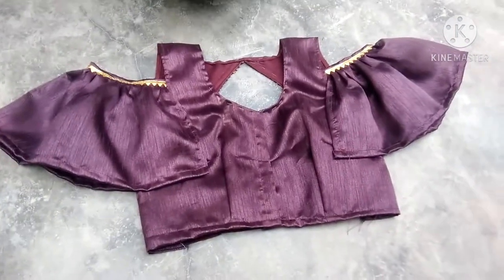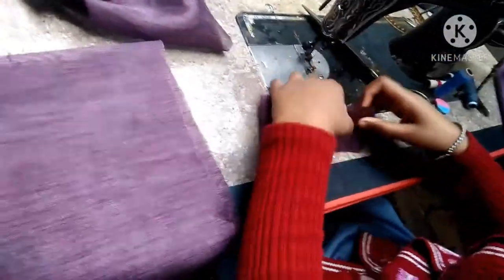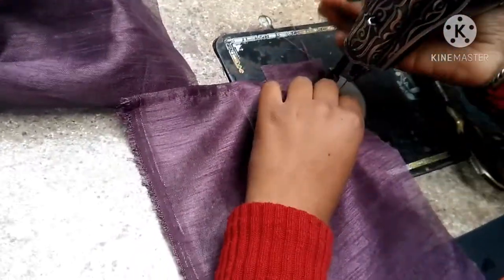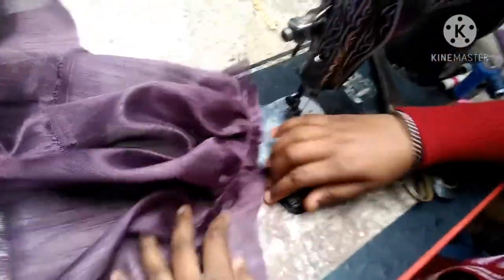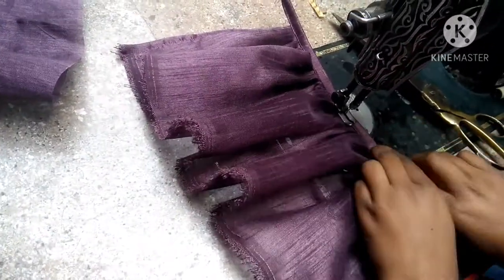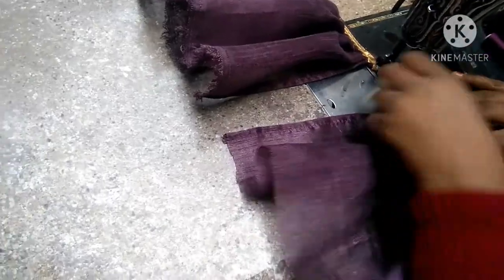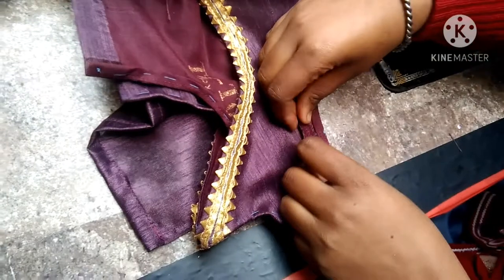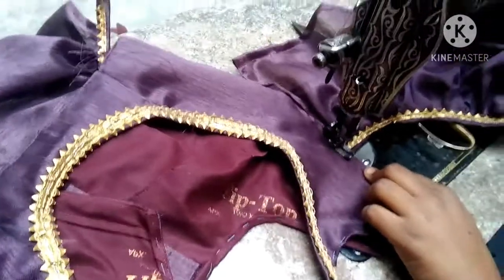How to make frill sleeves of blouse || blouse ke frill sleeves kaise banaye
Hello guys.
Aaj ki video mai hum frill wali sleeves banayenge.  Jo ki bohot hi asaan se tarike ke sath banayi ja sakti hai .